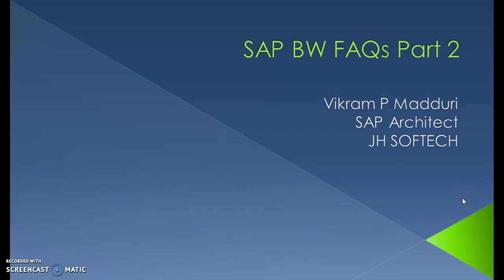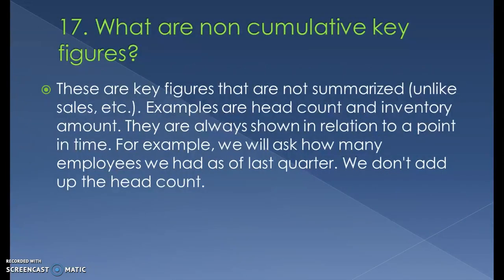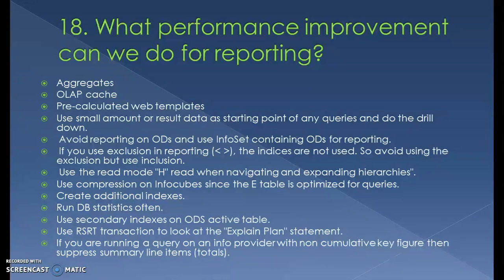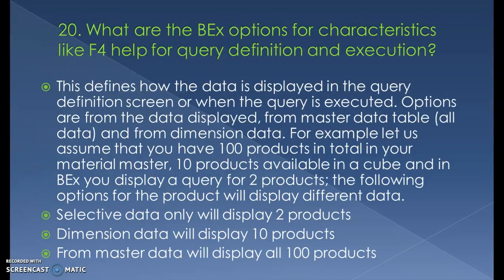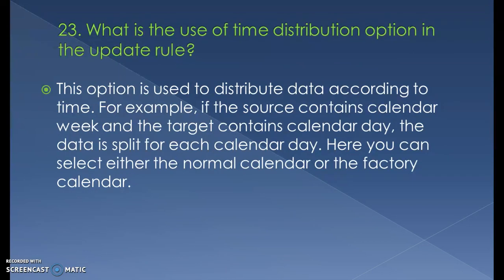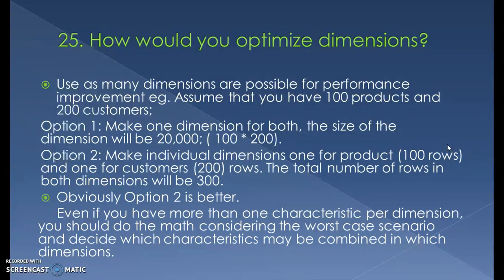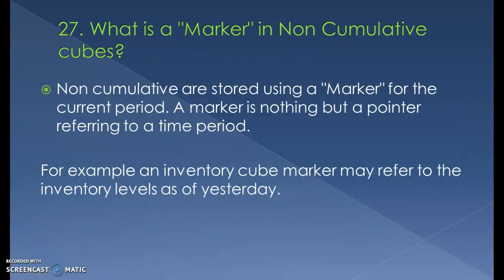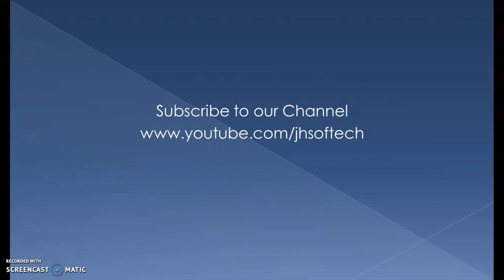SAP BW Interview Questions and Answers: Part 2 - Master Your Interview Preparation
"In this video, we continue our discussion on SAP BW interview questions and answers, covering even more commonly asked questions that you might encounter during your interview. Whether you're a beginner or an experienced SAP BW professional, this video is a valuable resource that can help you prepare for your upcoming interview and boost your confidence.

"If you're looking to excel in your SAP BW interview, you've come to the right place! This video is packed with essential information and tips on how to answer some of the most frequently asked interview questions related to SAP BW. From data modeling to data extraction, we've got you covered in this comprehensive Part 2 edition of our SAP BW Interview Question and Answers series.

"Are you tired of feeling unprepared for your SAP BW interviews? Then you won't want to miss this video! Our SAP BW experts have compiled a list of challenging interview questions that you're likely to encounter in your next interview, and provide you with expert answers and advice to help you ace your interview. Don't let a lack of preparation hold you back - watch this video today and take your interview skills to the next level!

Interview Preparation Question and Answers on SAP BW